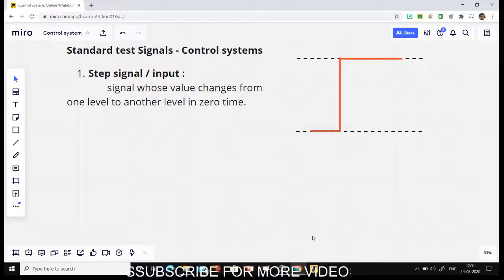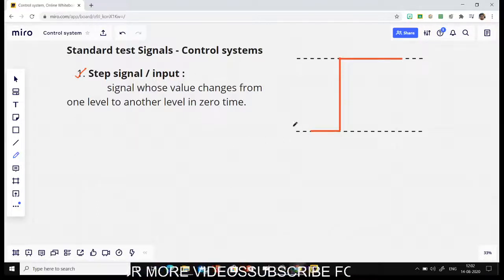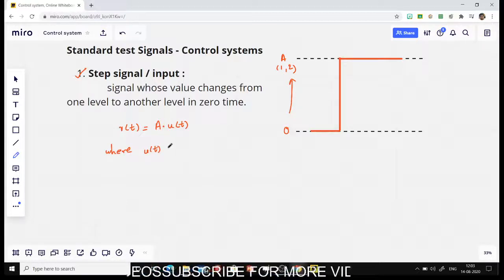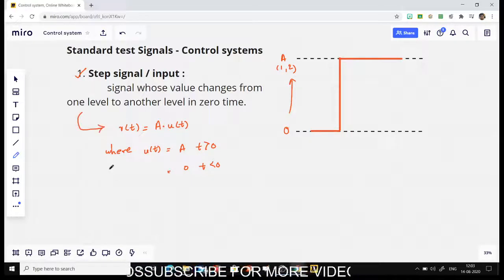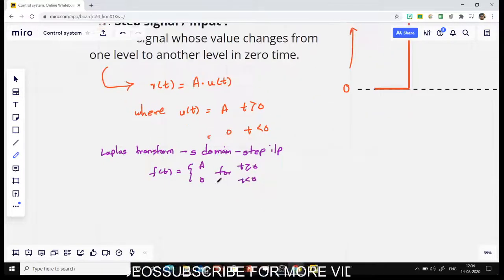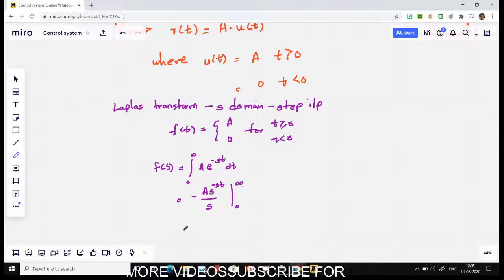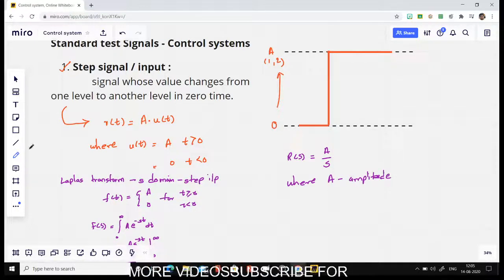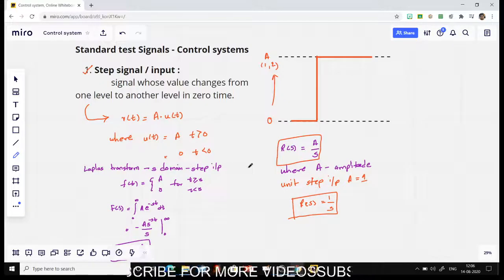Control system standard test signals Step input